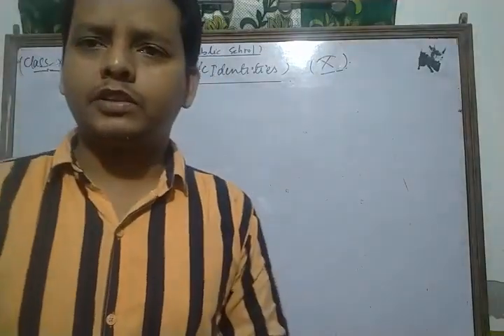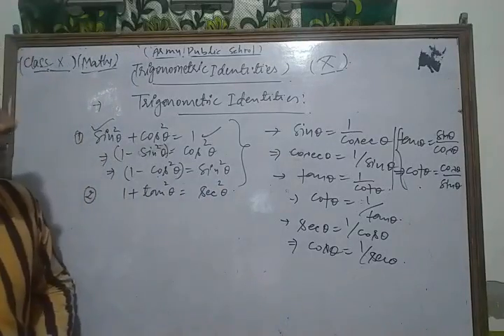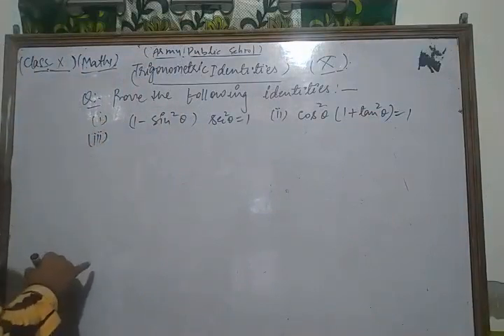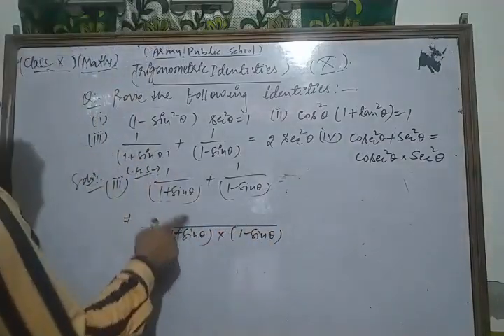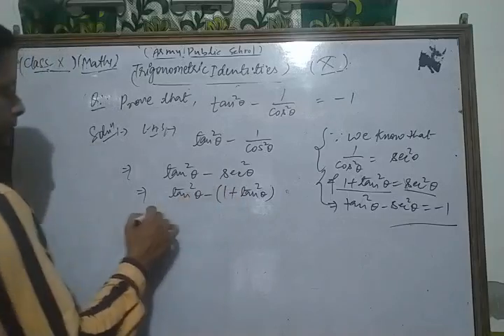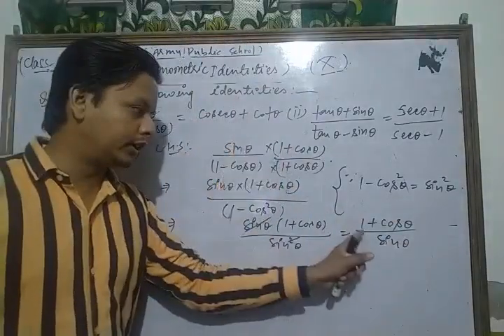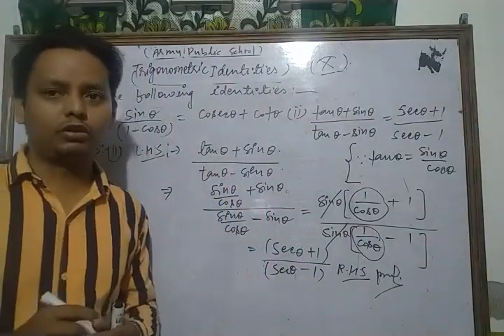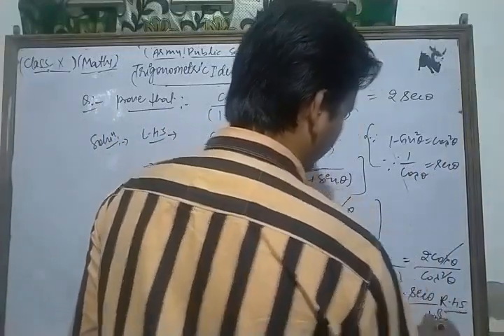Class X Maths 21 05 2021 by Mr SARFARAZ AHMAD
Class X Maths 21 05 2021 by Mr  SARFARAZ AHMAD Introduction to Trigonometry